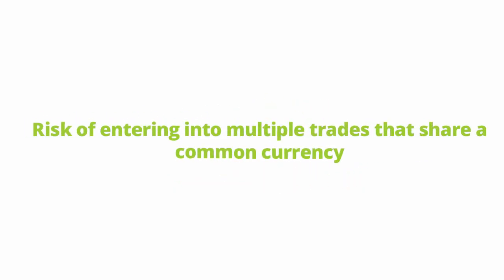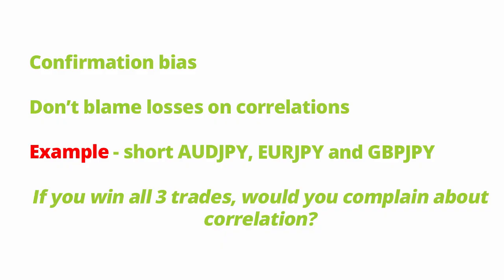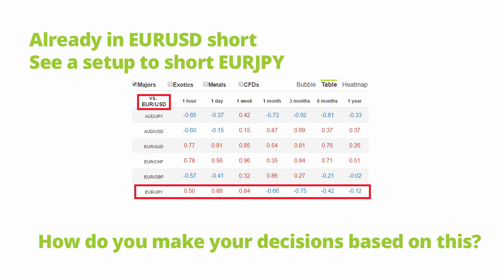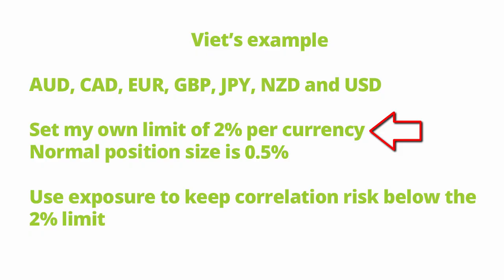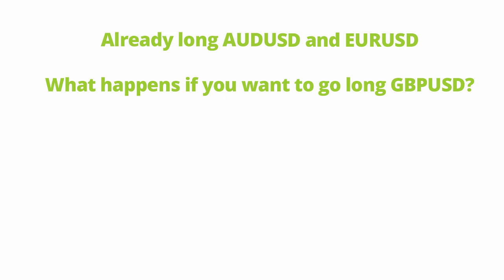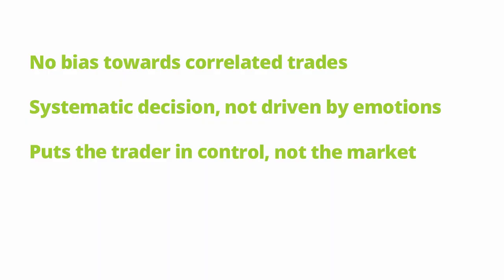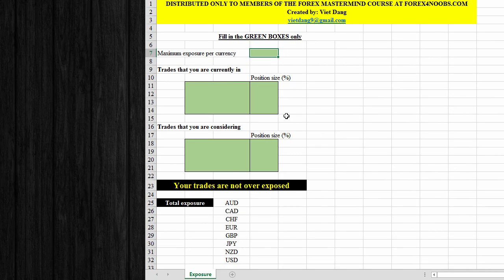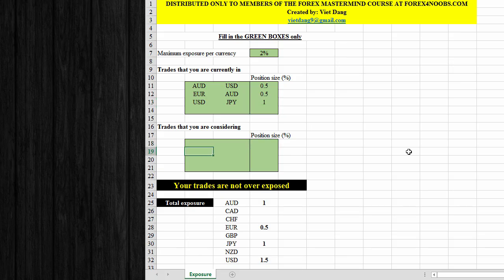Forex4Noobs - 31 Correlation Risk